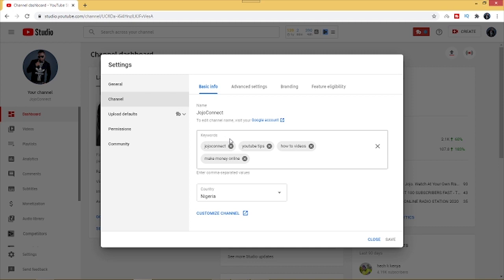How To Fix YouTube Channel Not Showing In Search Result 2021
A lot of users are facing issues with their Channel Name not appearing in the Search Result on YouTube. This is common with new YouTube Accounts but be sure to watch this video till the end to fix it.

Cheers!

JojoConnect